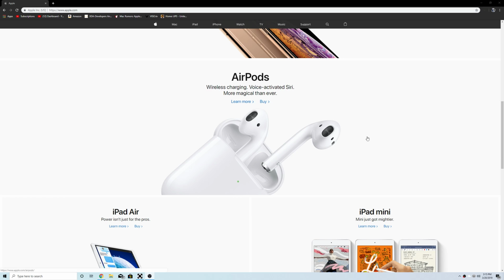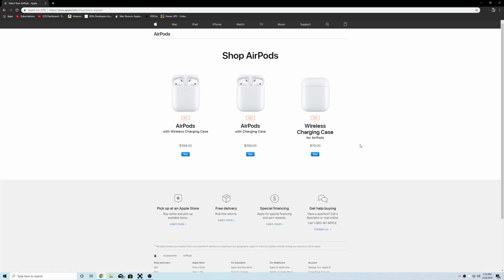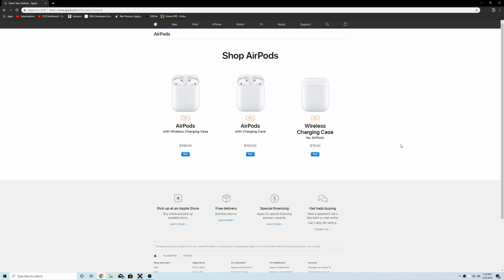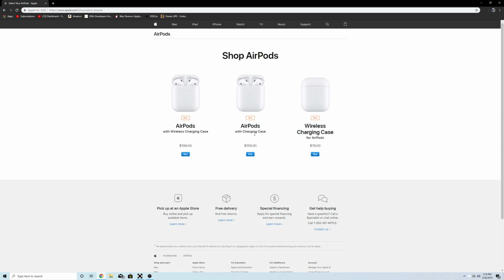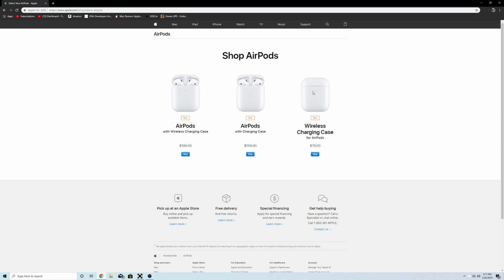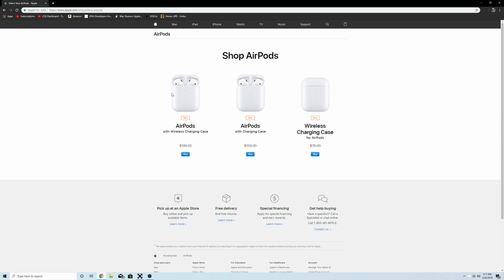What's New With AirPods 2 - Are They Worth The Upgrade?